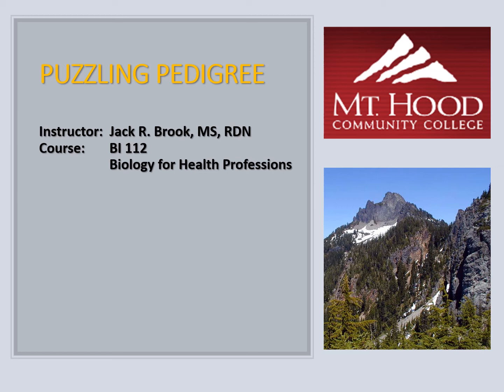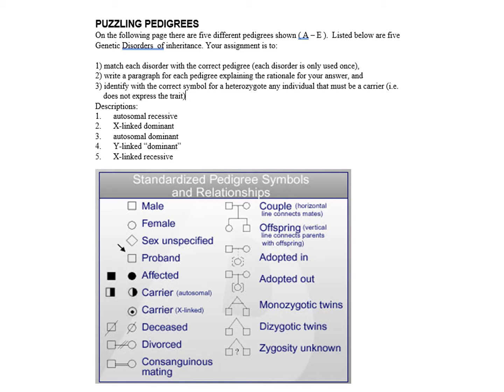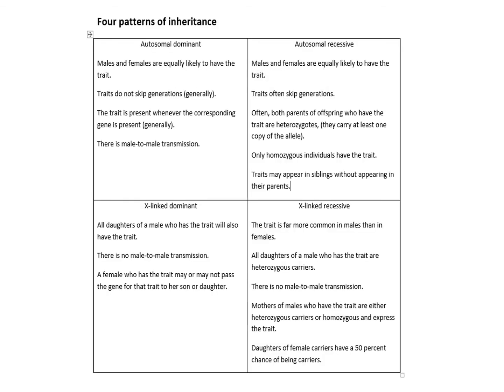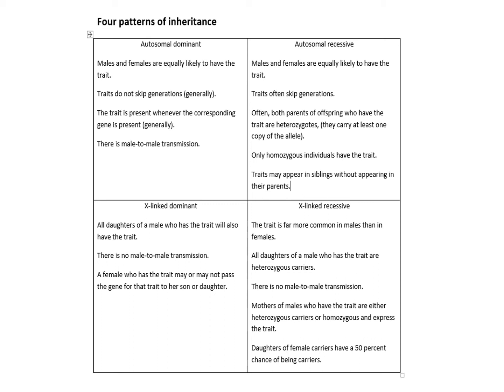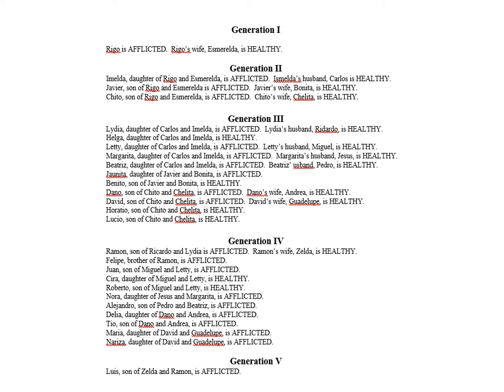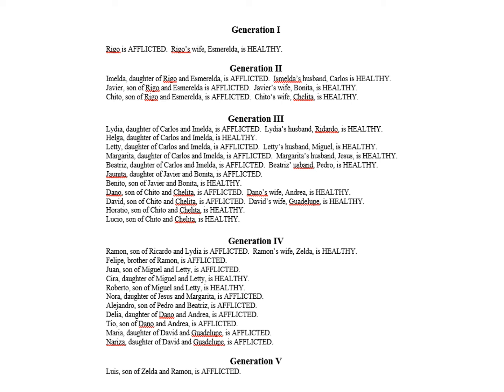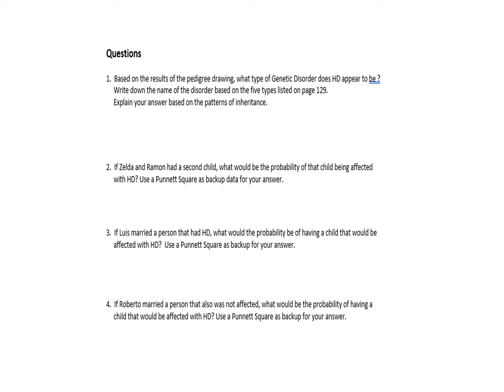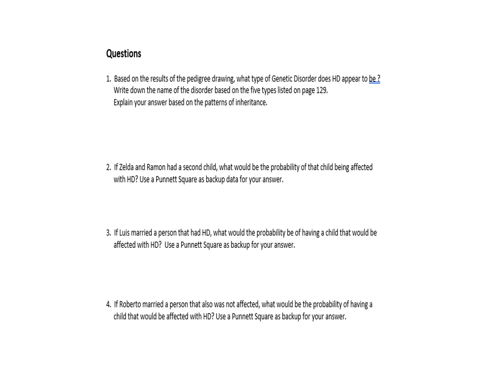Puzzling Pedigree Assignment - BI 112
Overview of the Puzzling Pedigree Assignment for BI 112 students at Mt. Hood Community College.